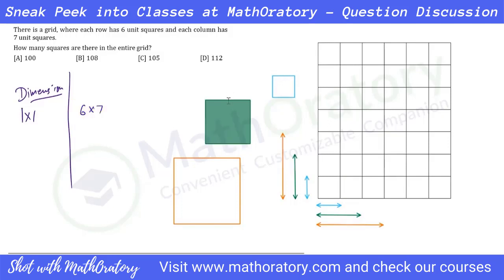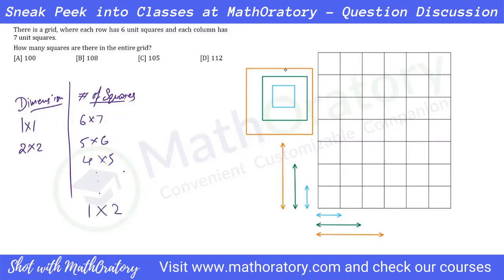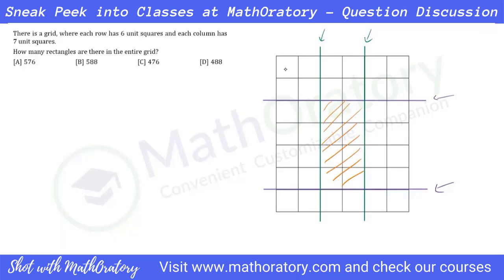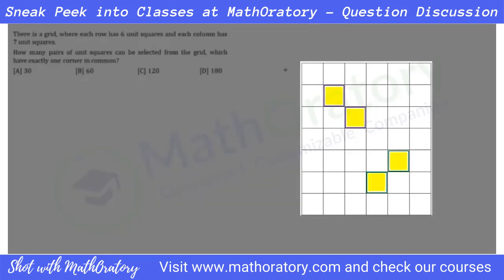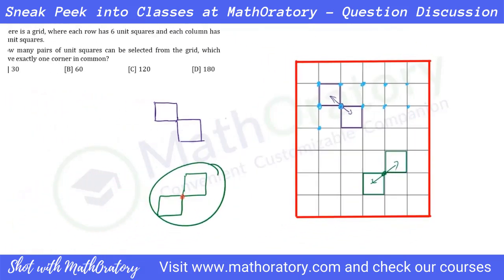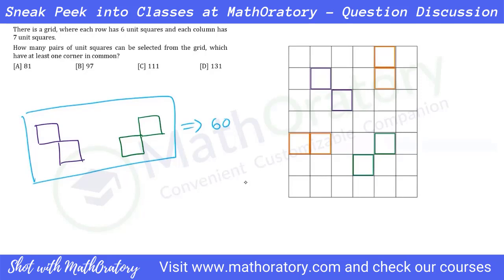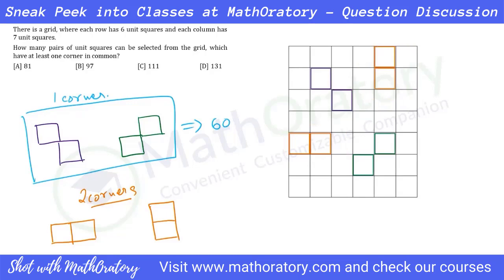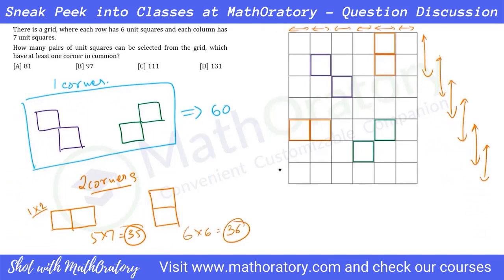Test Prep Made Easy | Episode 47 | Counting Geometrical shapes for QA for CAT, GMAT, NMAT, XAT, etc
Check the four questions shown in the thumbnail and try them once yourself. Then check the video solutions to understand how one should have best attempted these questions in an exam environment.